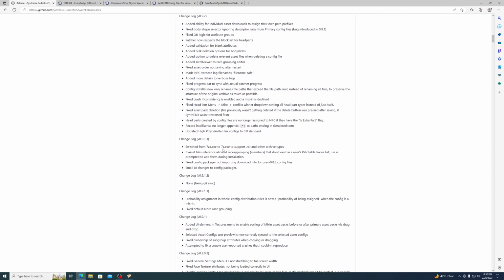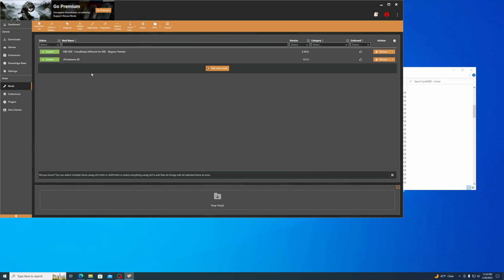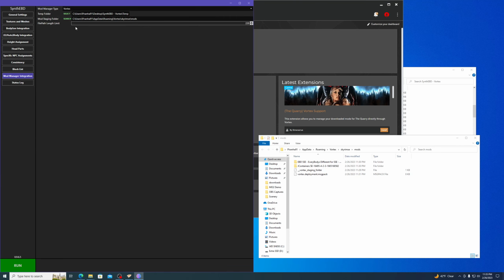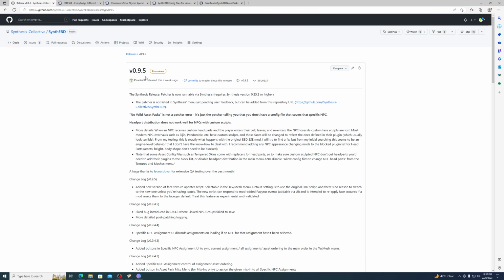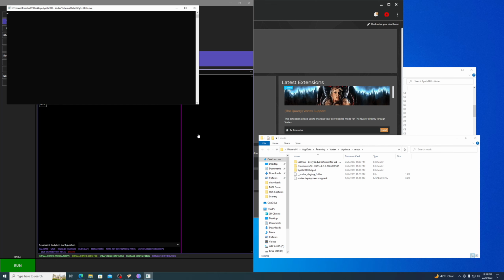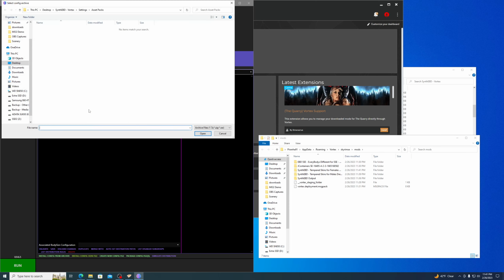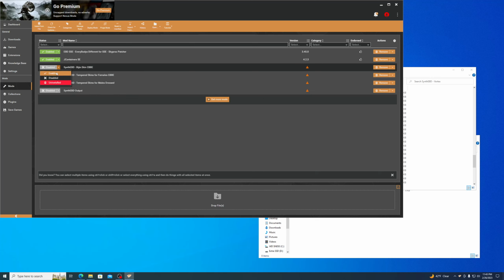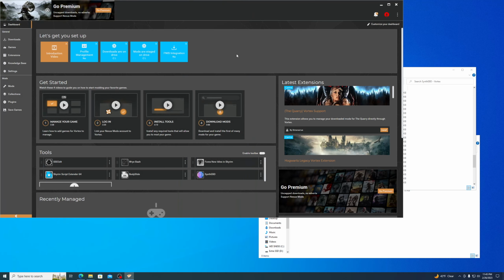SynthEBD Installation - Vortex